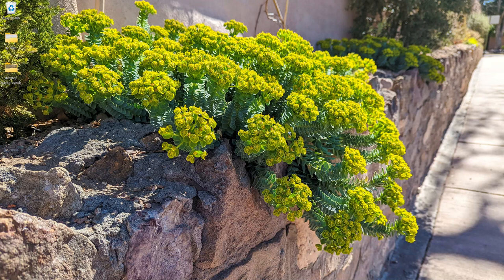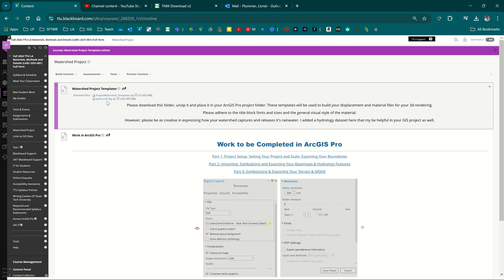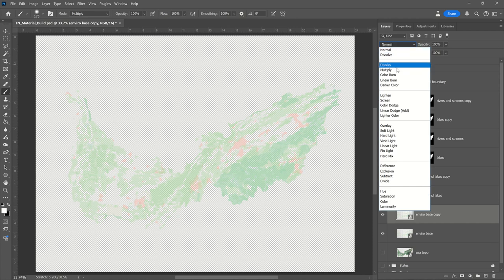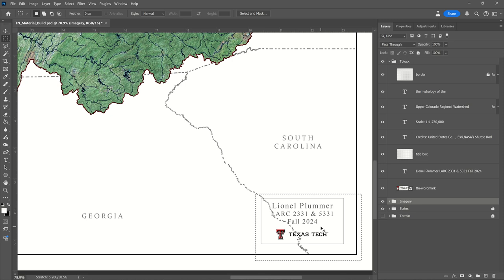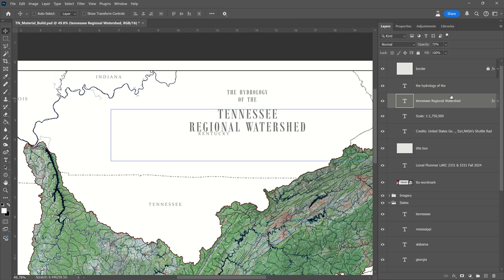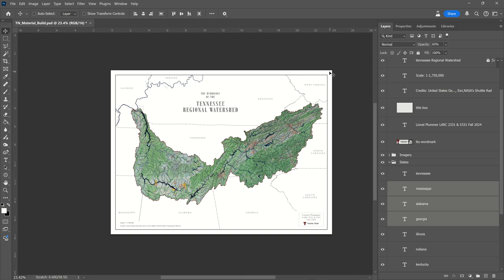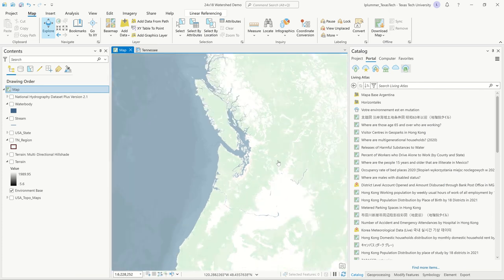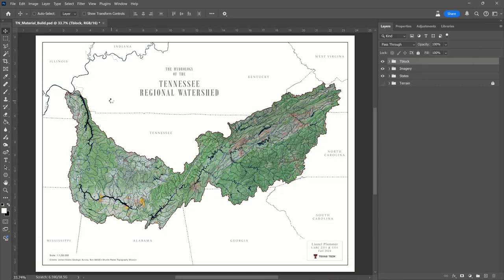LARC 2331, f24, Tennessee Watershed Project, v7, PSD Export Finished Base Material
Tennessee Watershed Project, v7, PSD Export Finished Base Material